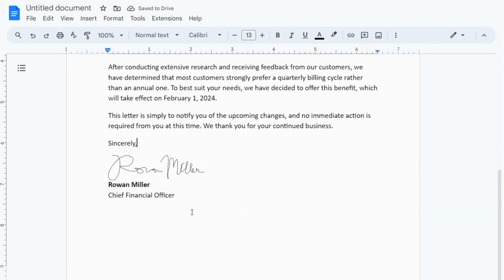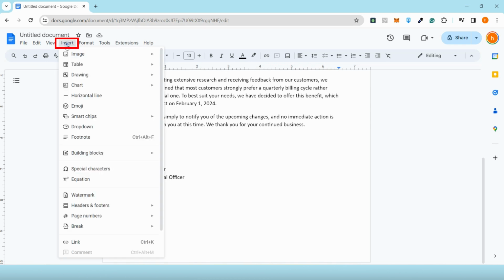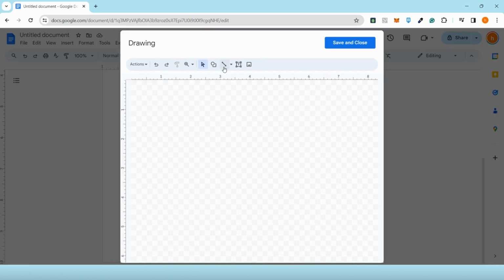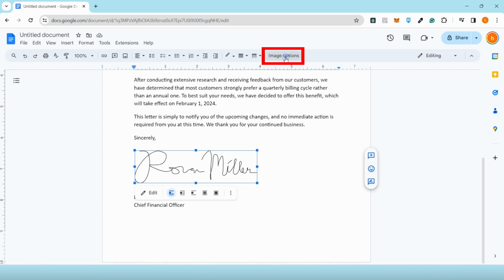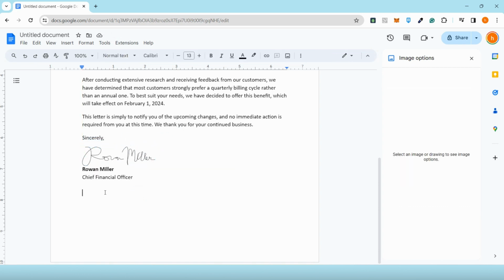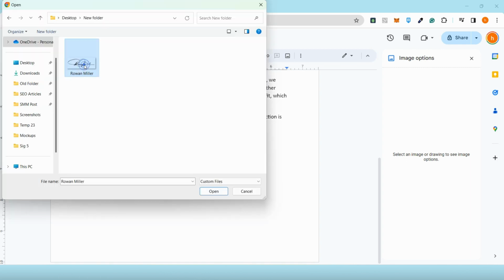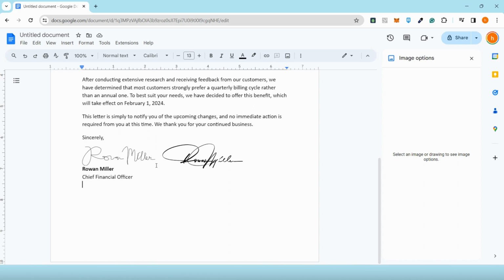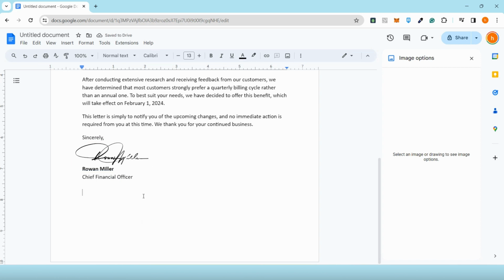Google Docs 2024 Signature Tutorial: Steps for Quick and Easy Signature Insertion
If you want to improve your signature and get it done by a professional calligrapher,

💡We also teach you how to sign like a boss / celebrity / start / expert

Navigate the world of digital documentation with ease through our ""Google Docs 2024 Signature Tutorial: Steps for Quick and Easy Signature Insertion."" In an era where digital correspondence dominates, the ability to sign documents electronically is not just a convenience—it's a necessity. This detailed tutorial is designed for individuals of all skill levels, from educators and business professionals to legal experts and freelancers, offering step-by-step guidance on how to add signatures to Google Docs effortlessly.

Understanding the pivotal role signatures play in document authenticity and personal branding, this guide covers everything from the basics of digital signature creation to advanced tips for making your signature stand out. Begin by learning how to create a digital signature using a variety of methods, such as drawing directly in Google Docs, uploading an image of your handwritten signature, or using third-party add-ons for enhanced functionality.

We delve into the specifics of inserting signatures in Google Docs, including positioning, resizing, and ensuring your signature aligns perfectly with the document's content. Our tutorial also explores how to save your signature for future use, streamlining the signing process for recurring documents and saving valuable time.

Security and privacy are paramount in the digital age. Gain insights into safeguarding your signature and documents against unauthorized access and alterations. We discuss the best practices for sharing signed documents securely, ensuring that your digital signatures carry the same weight and legality as their ink-based counterparts.

For teams and businesses, we provide strategies for creating consistent signature templates that reflect your brand's identity and professionalism, enhancing the cohesiveness of your external communications.

""Google Docs 2024 Signature Tutorial"" is more than just a how-to guide; it's a comprehensive resource that empowers you to utilize digital signatures confidently, enhancing your productivity and digital communication. By the end of this tutorial, you'll be equipped with the knowledge to add signatures to Google Docs like a pro, ready to tackle any document signing task with ease.

From innovative tutorials to the latest in digital efficiency tools, we're here to support your journey in mastering digital skills. Transform the way you sign documents with ""Google Docs 2024 Signature Tutorial"" and unlock a new level of documentation expertise today!

🚀 Artlogo is the choice of successful professionals - among our clients: real estate agents, coaches, directors, managers, doctors, photographers, CEOs, entrepreneurs, bloggers, lawyers, musicians, sales, life coaches and many many more ...